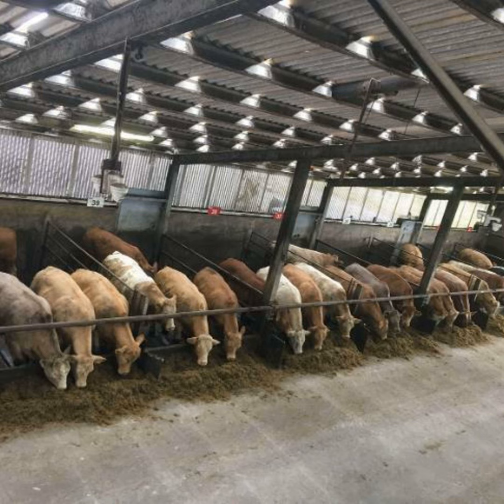Managing nutrition over the winter to maximise performance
‘Getting Winter Ready’ is a three-part series on the Beef Edge podcast focusing on nutrition, health and housing.

For this first part, on this week’s episode Teagasc Advisor John Kelly from county Offaly discusses managing nutrition over the winter to maximise performance.

John highlights that there are a combination of factors such as management, diet and housing that impact on performance over the winter. These are overcome by trying to maximise the animals’ intake and performance whilst reducing stress and minimising any dietary upsets.

When it comes to beef cattle rations, John advises farmers to look for the energy content as it is the most important nutrient, followed by protein which is needed for growth. Reading the feed label and analysing what is value for money rather than sounding good value is important he says.

The first ingredient, he explains, has the highest content and work back from there. Be cautious of any fillers as their feed value versus barley are much lower.

To arrange getting a silage sample tested, you can contact your local Teagasc advisor.

Produced on behalf of Teagasc by LastCastMedia.com